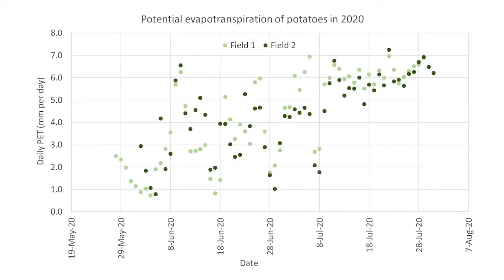Water Demands - Towards climate robust irrigation water management for potato production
This project is led by Lethbridge College and supported by the Canadian Agricultural Partnership, the Potato Growers of Alberta, and local potato producers. In this video, we illustrate how we determine the water demands and needs of a potato crop in this project.